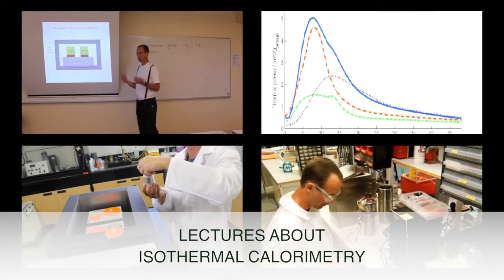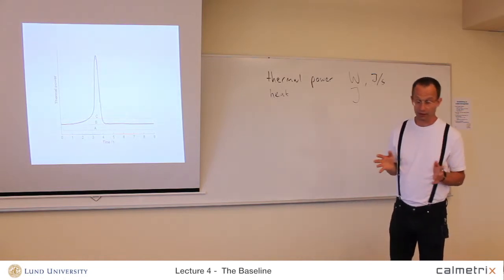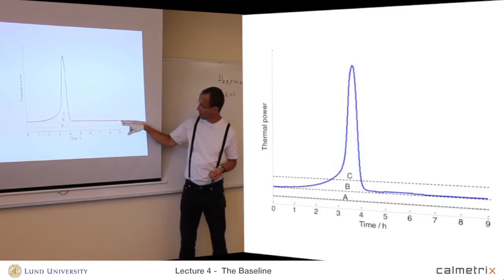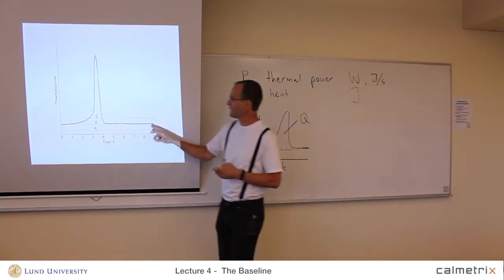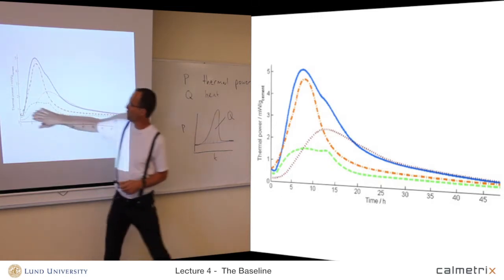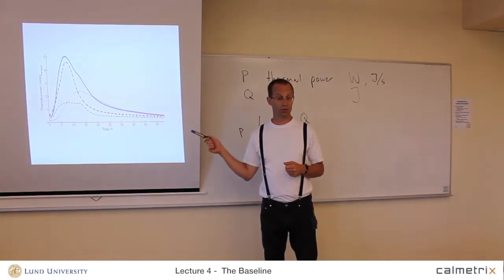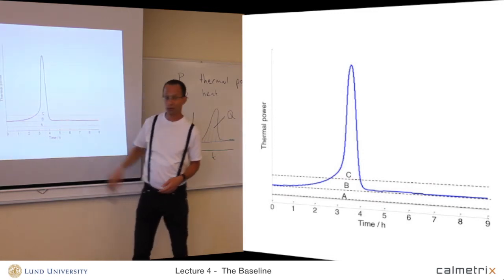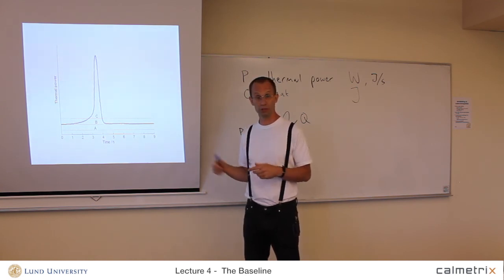Lecture 4 - The Baseline